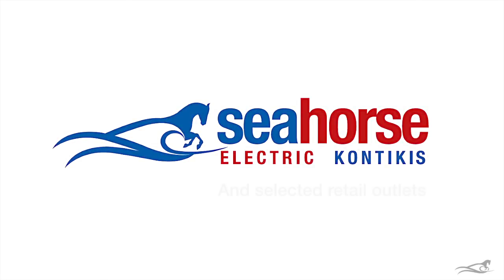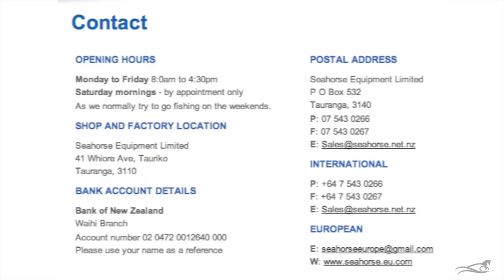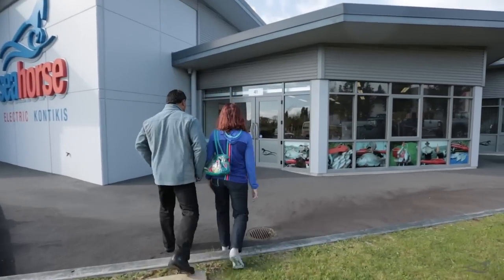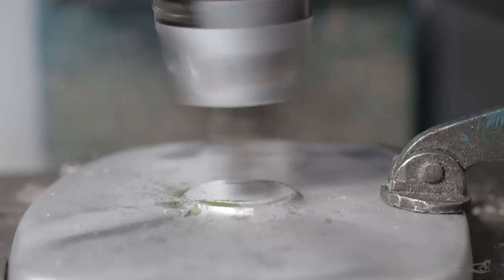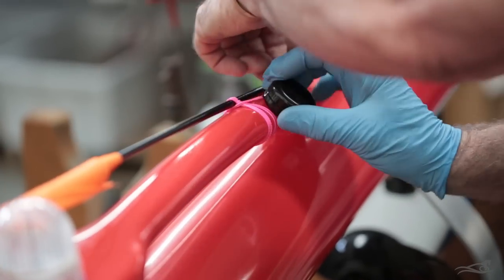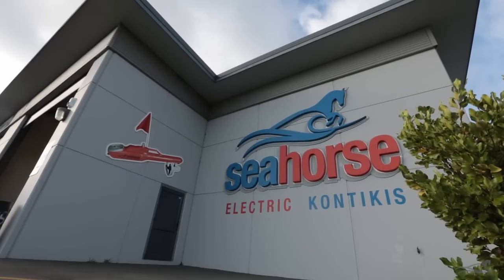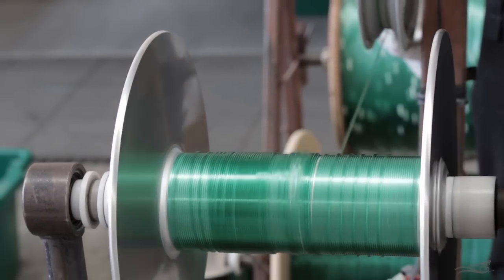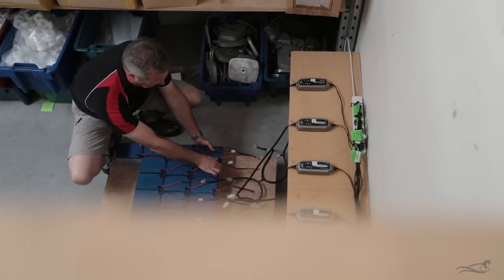Seahorse Kontiki - Factory Visit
Take a 'virtual visit' to our factory, and see how the Seahorse Kontiki Fishing products are made.

We use only the highest quality materials and techniques to produce each one of our electric Seahorse Kontiki fishing systems... take a look!